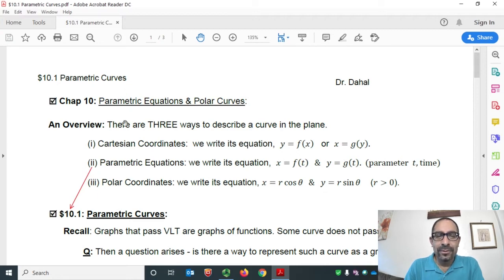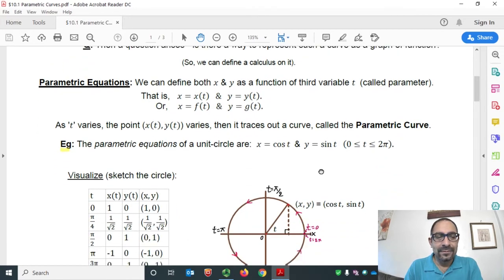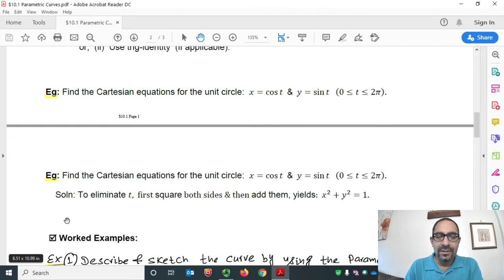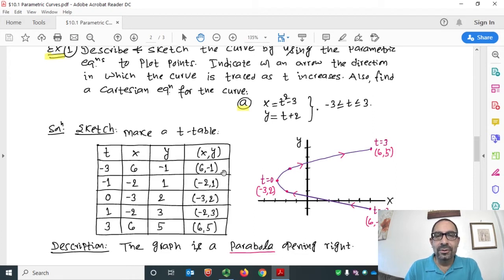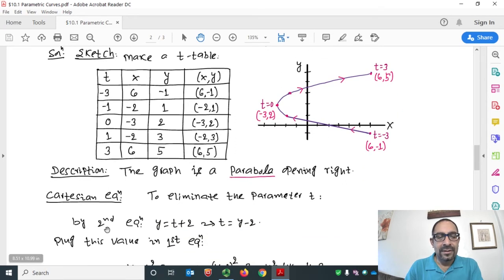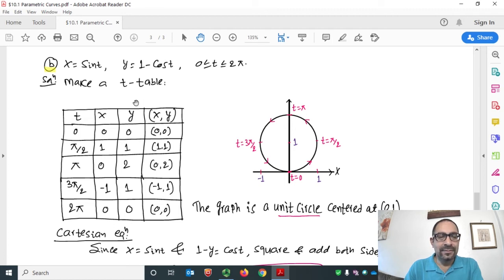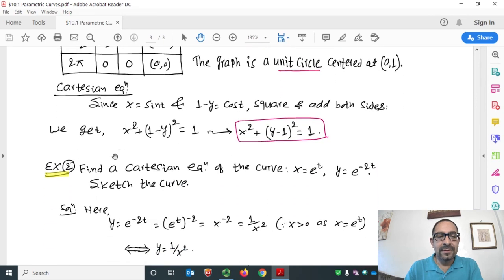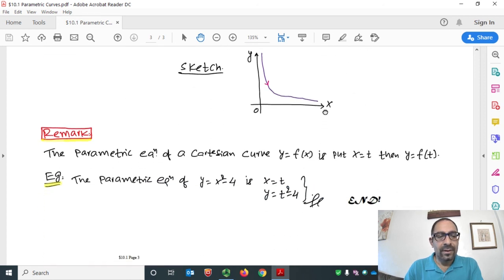$10.1: Parametric Curves | Calculus 2 Lecture – Dr. Dahal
A Detailed Lecture Note – $10.1: Parametric Equations & Parametric Curves | Sketch of Parametric Curves | Graphing Curve with t-Tables (t-parameter) | Conversion: Parametric Equations to Cartesian Equations | Parametrize a Curve |